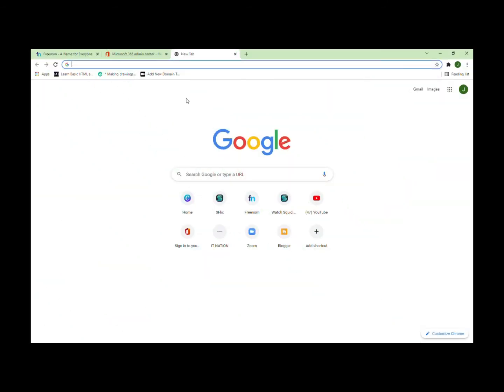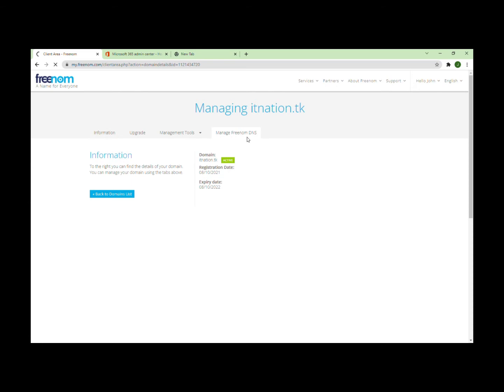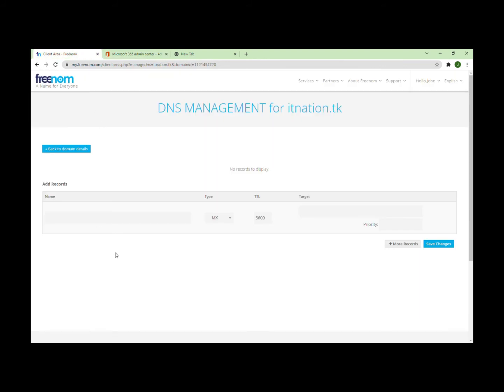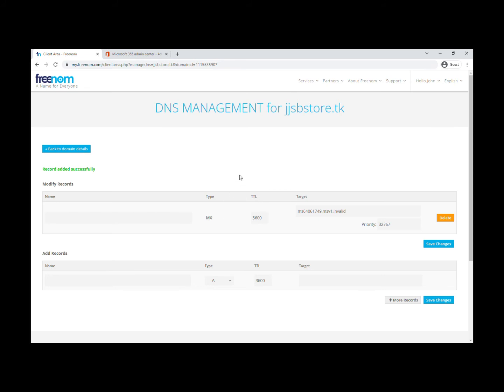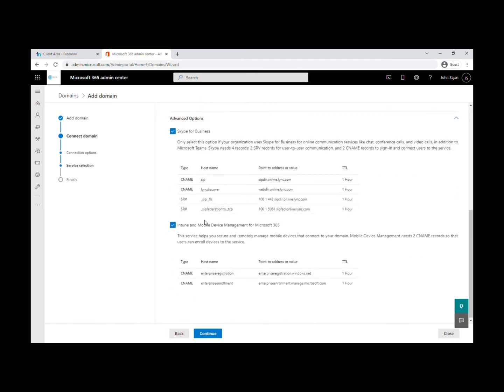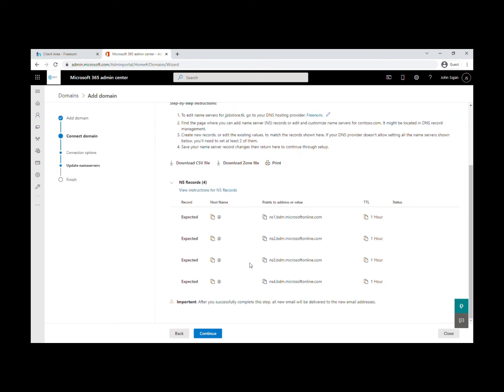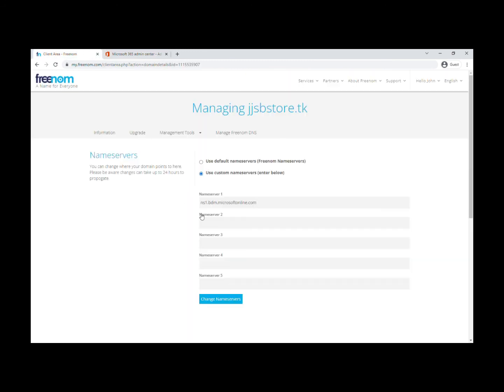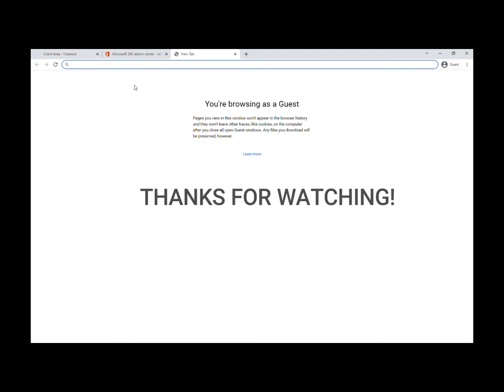How to connect freenom domain to office 365 for free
Here I am going to show you how to connect a freenom domain to office 365